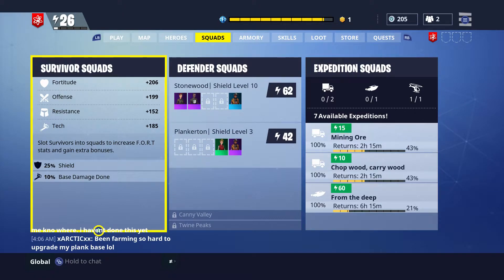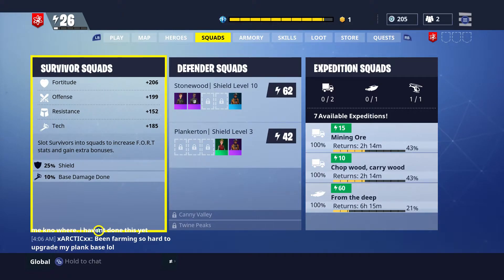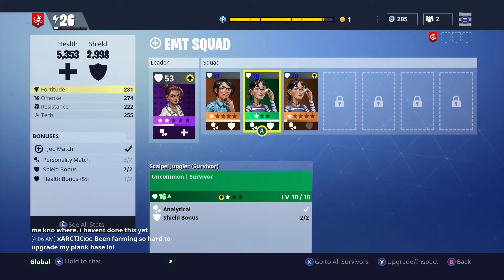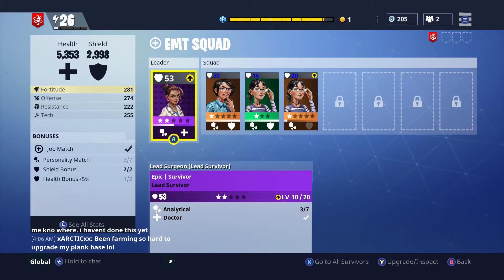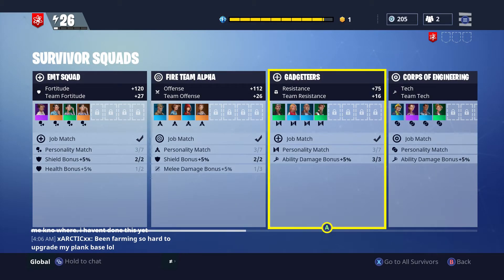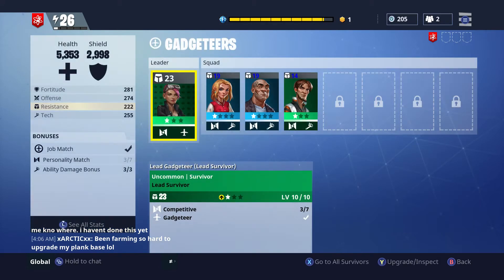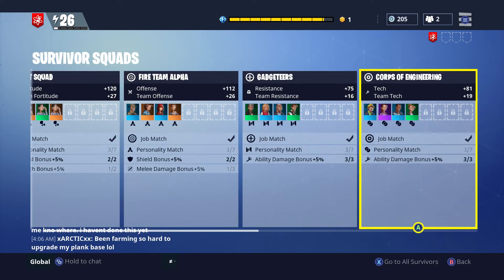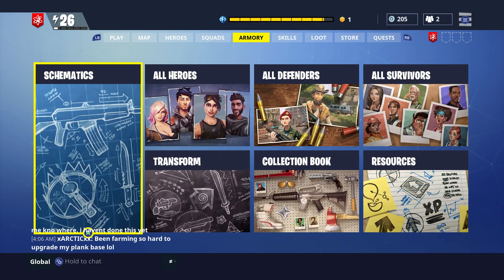Fortnight how to set up your survivor squads correctly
this is a step by step walkthrough on the correct way to boost your stats